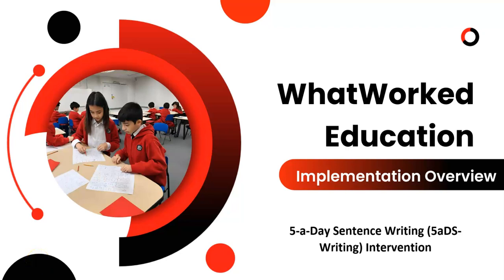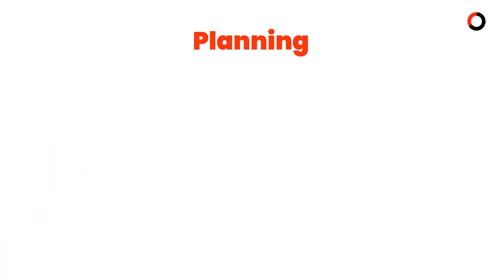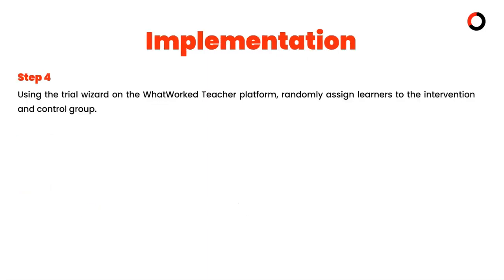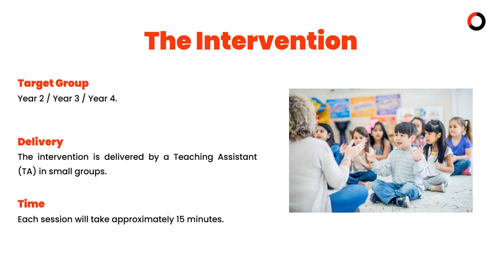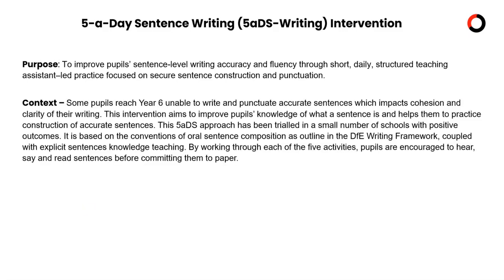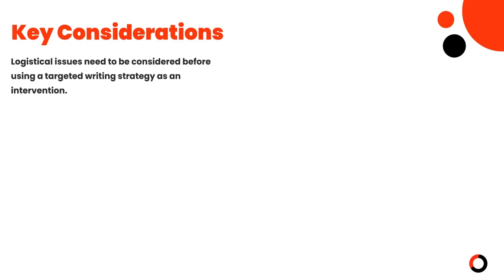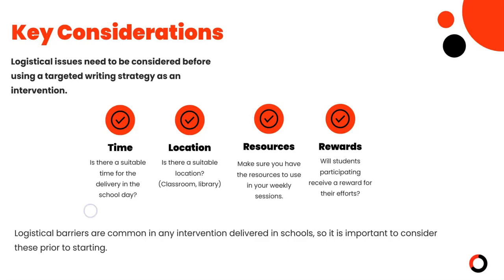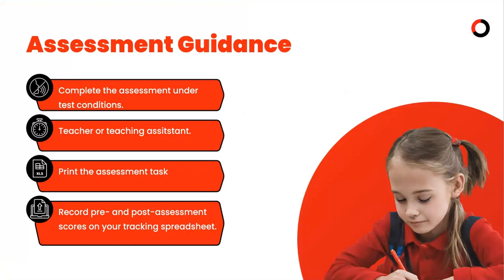107 Implementation 5 a day writing